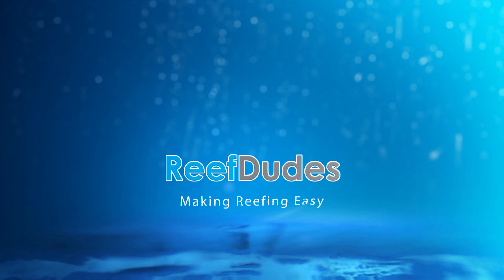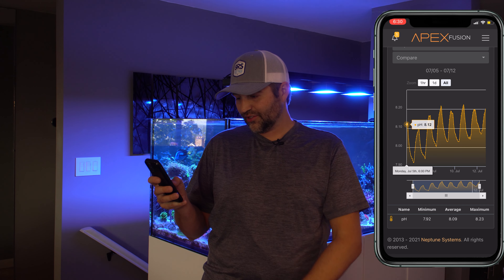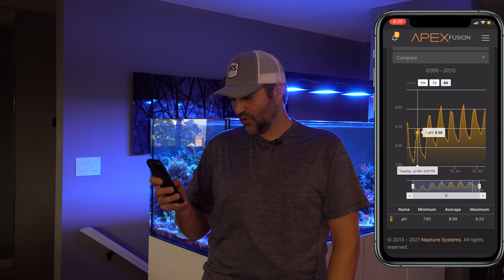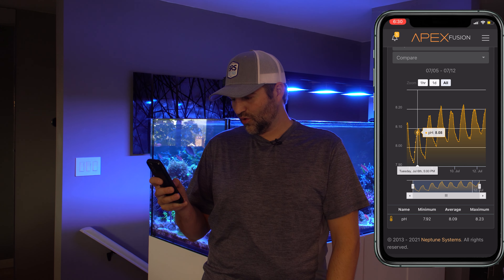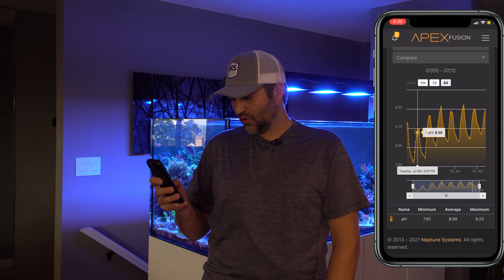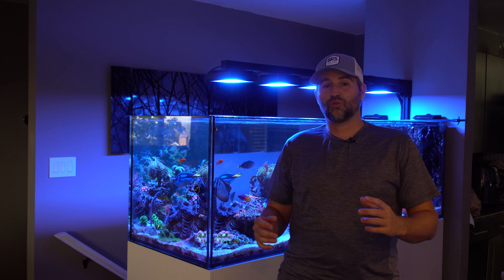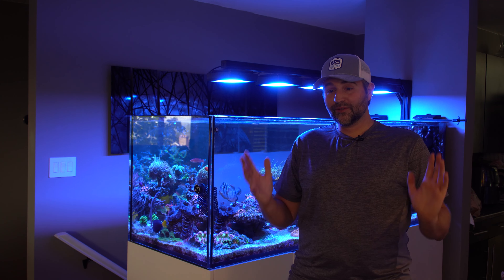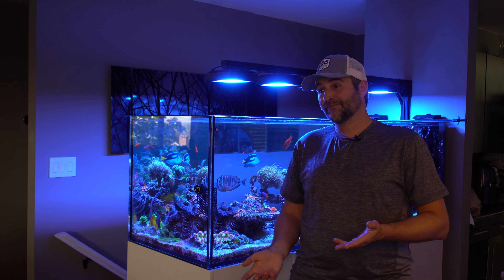HRV ERV Air Exchanger to Boost Reef Tank PH - Saltwater Aquarium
Boost your PH by removing CO2 and humidity from your home with an Air Exchanger! ERV/HRV can be an awesome investment for your home, family and reef tank!